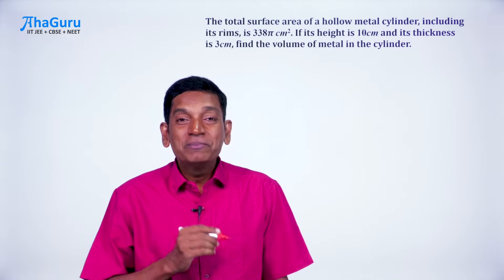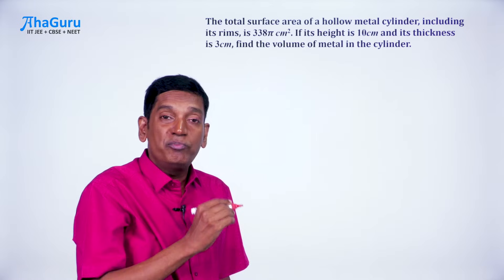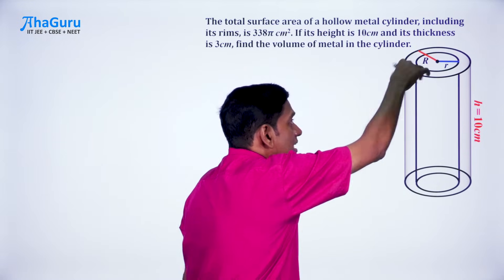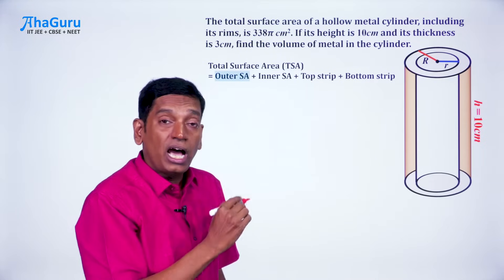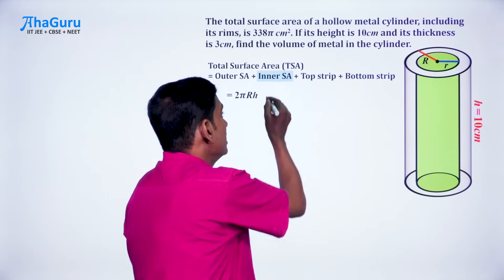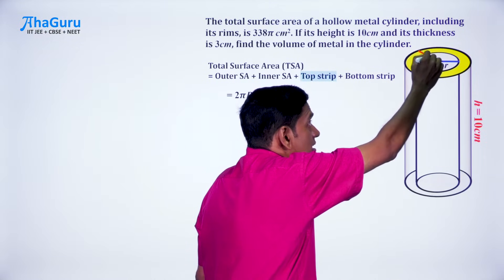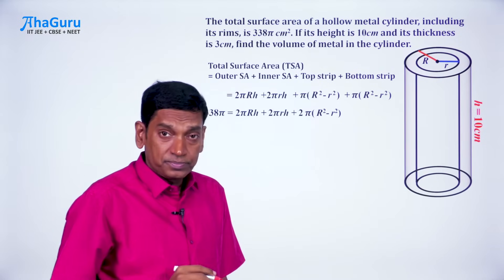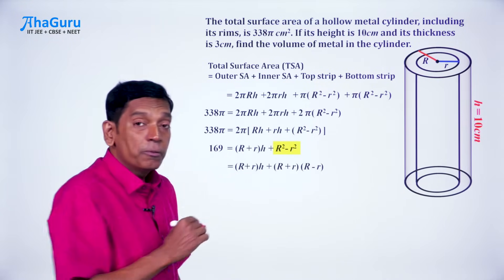Volume of Hollow cylinder - Class9Maths | Chapter13 - Volume & Surface Area | AhaGuru Dr.Ravishankar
📌In this video, Prof. Ravishankar dives deep into the concept of Volume of a Hollow Cylinder, a crucial part of Chapter 13 - Volume and Surface Area in the Class 9 Mathematics syllabus.

Volume of Hollow Cylinder - Class 9 Maths | Chapter13 - Volume & Surface Area | AhaGuru Prof. Ravishankar

📖 In This Video, You Will Learn:
1. What is a Hollow Cylinder?
2. Formula for Volume of a Hollow Cylinder
3. Step-by-Step Problem Solving
4. Key Tips and Tricks

Happy Learning!